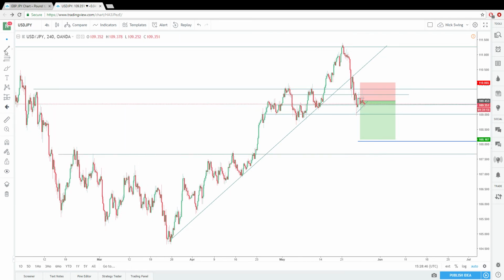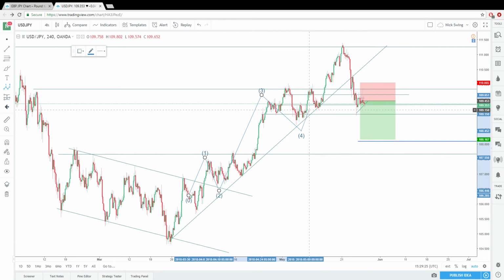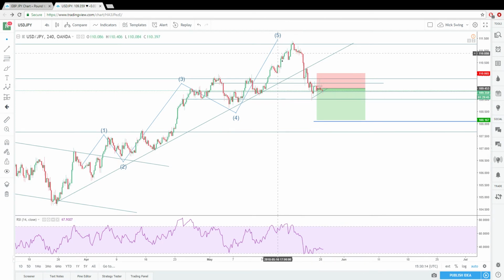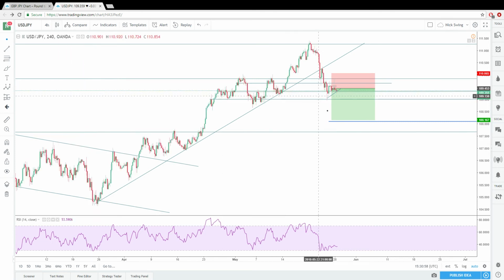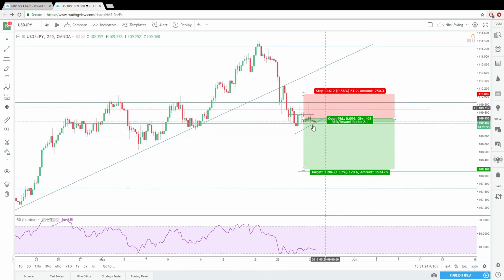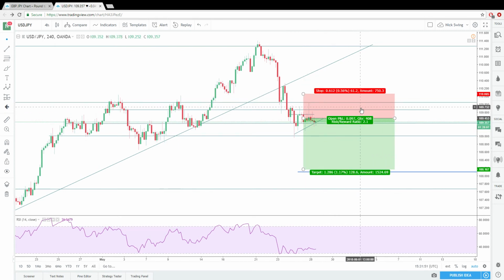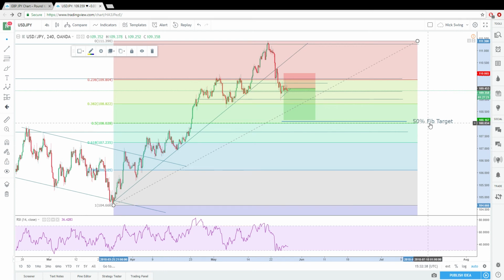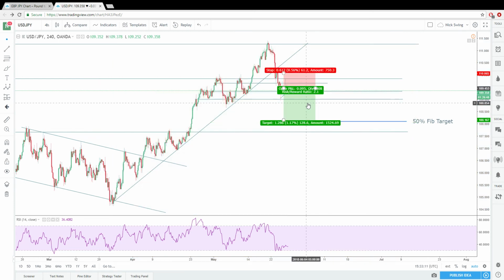MFX Analysis UJ H4 5.28.18